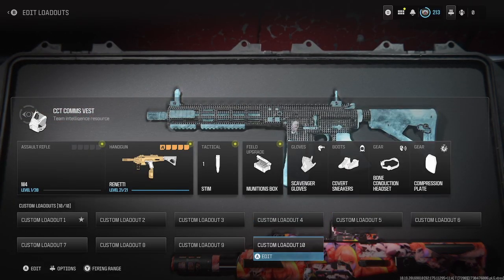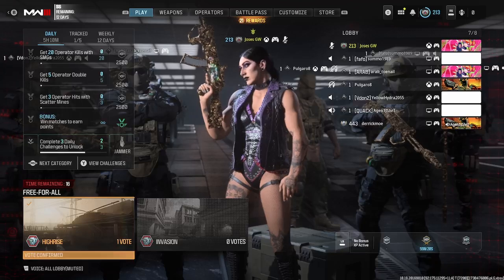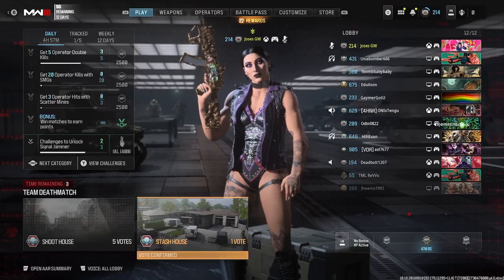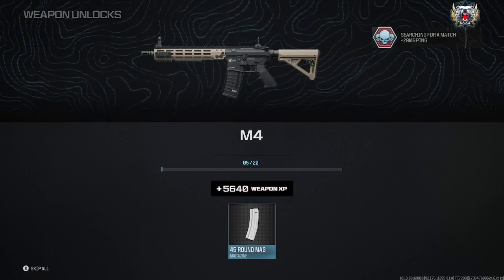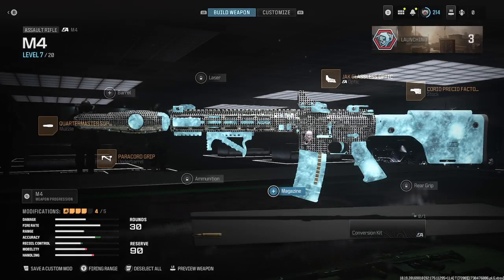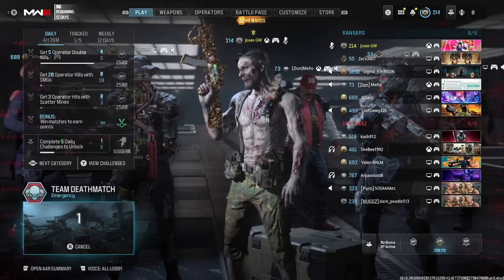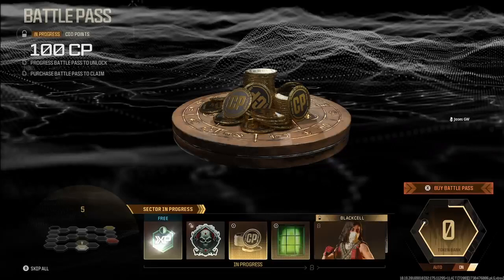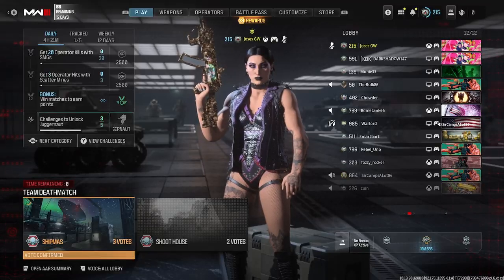Twitch: Call of Duty: Modern Warfare III - Session #7